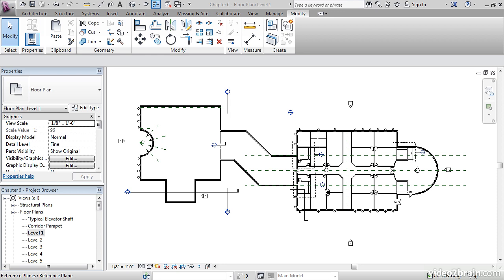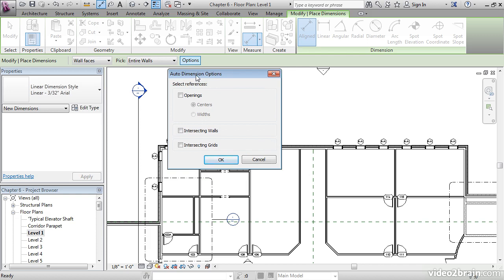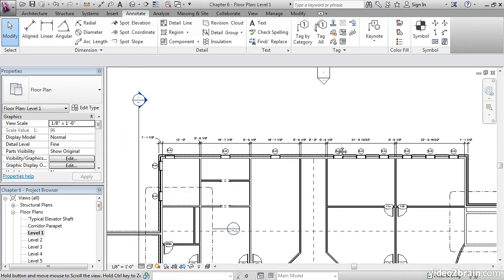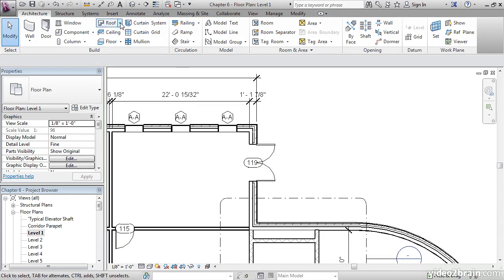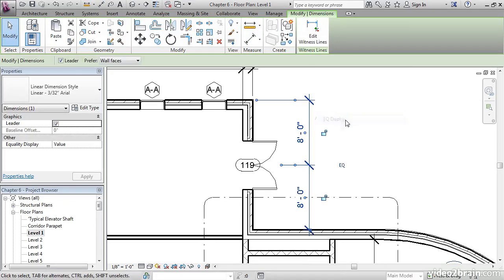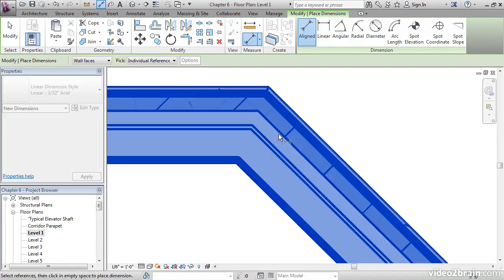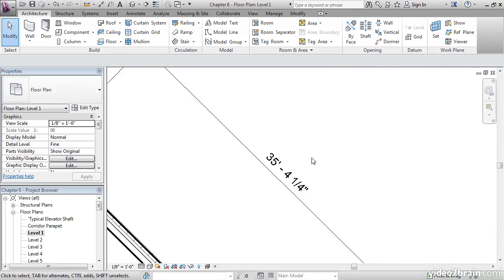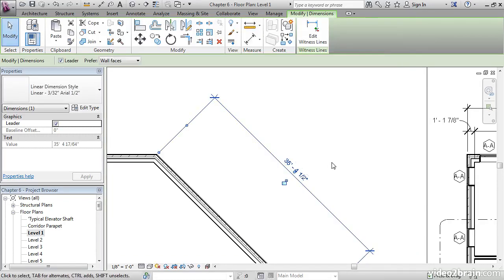取消 保存更改 REVIT ARCHITECTURE COURSE CHAPTER 06 01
取消 保存更改